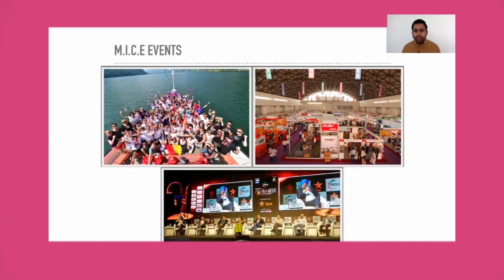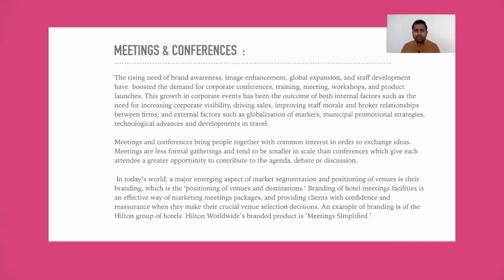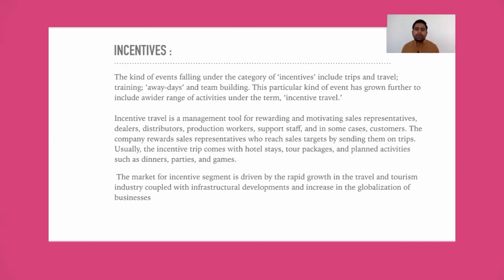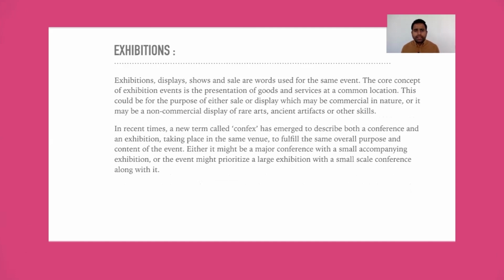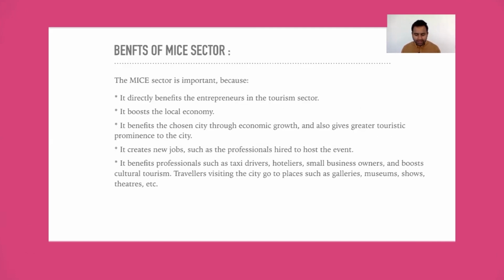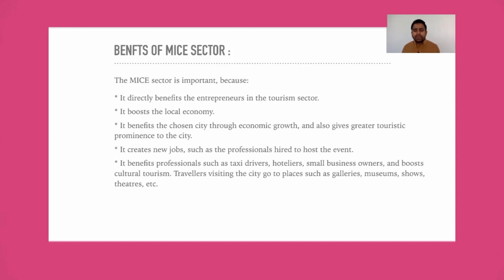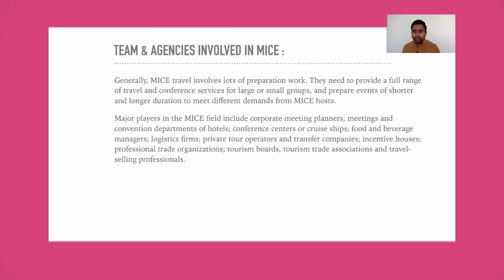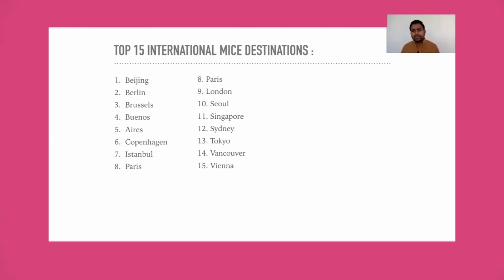MICE Events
Course Name: BHC-013: Event Coordination and Control
Name of Presenter: Pradeep Naik